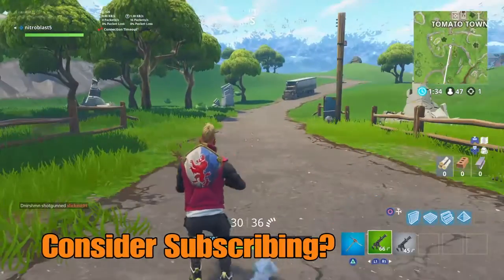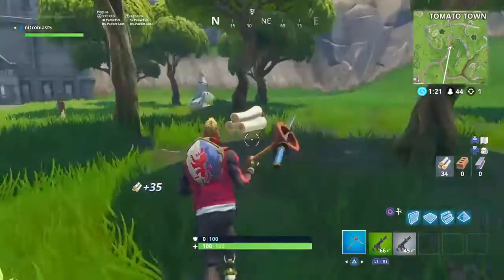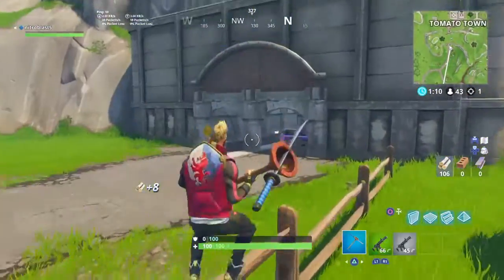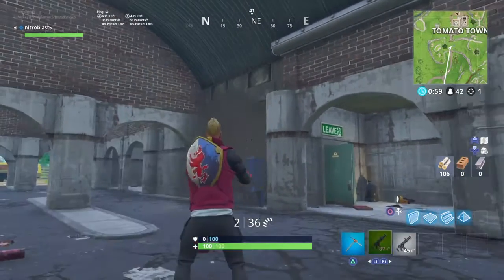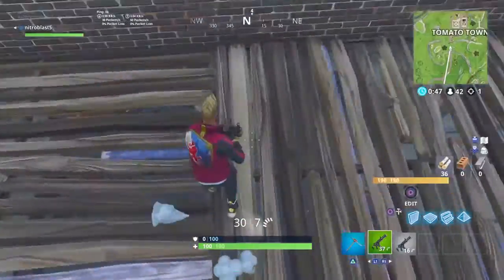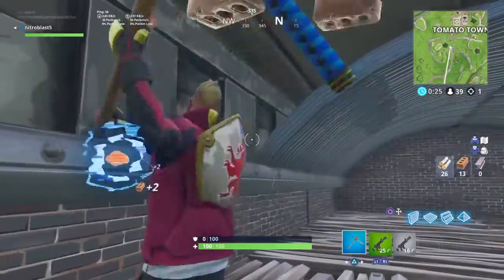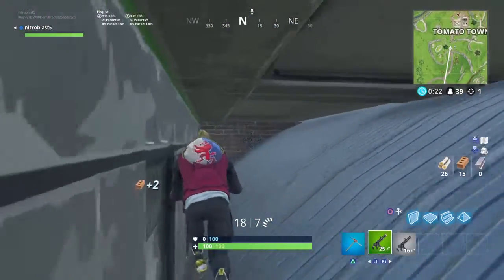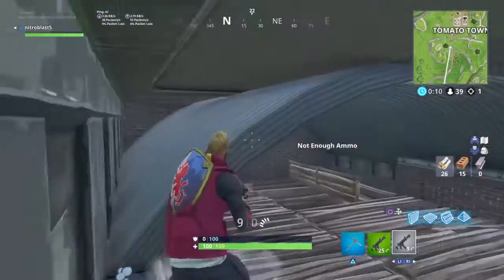The Best Hiding Spot In Fortnite Battle Royale!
This is the best hiding spot in fortnite. Enjoy!